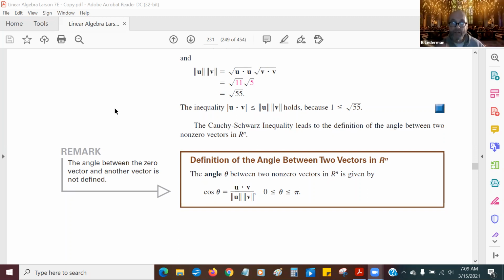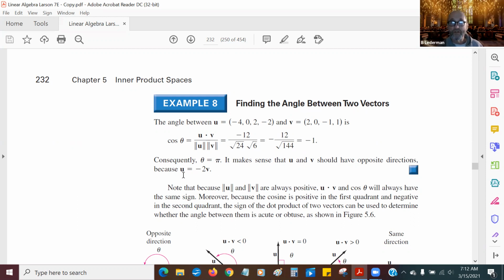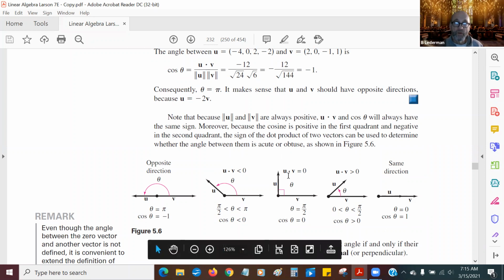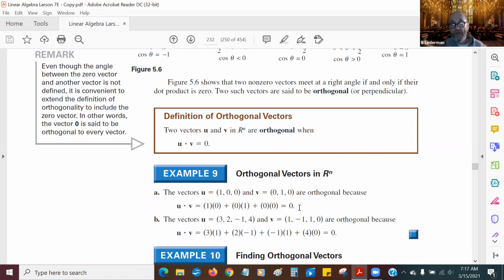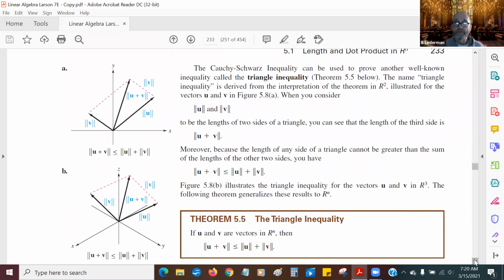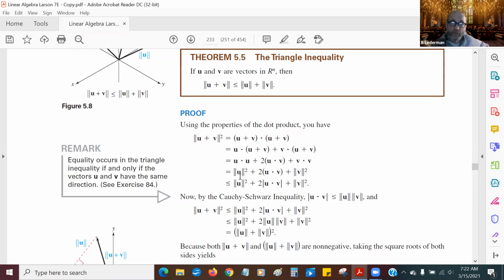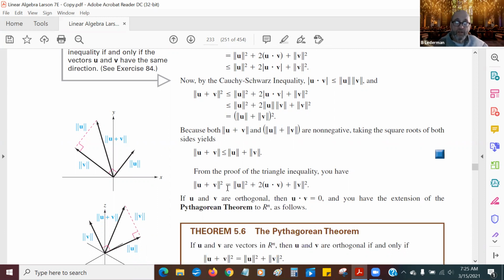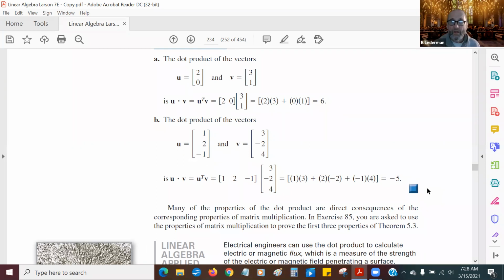5.1 pt3 Dot Products Angles